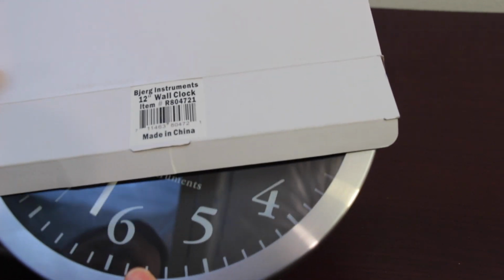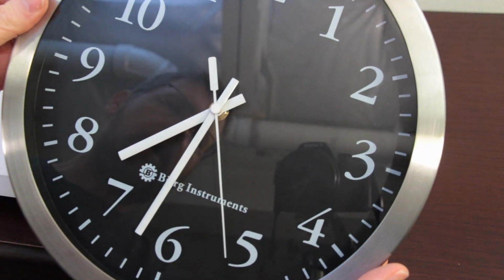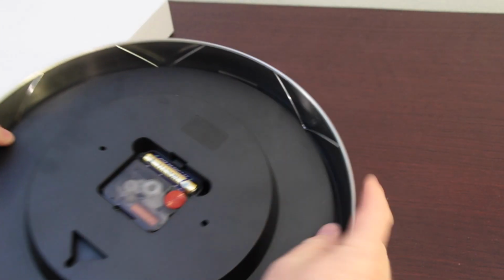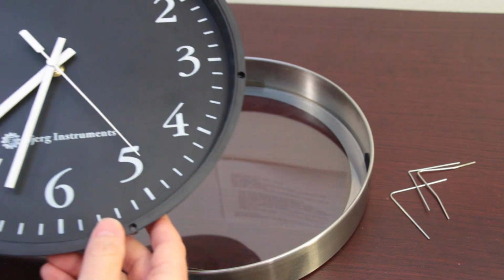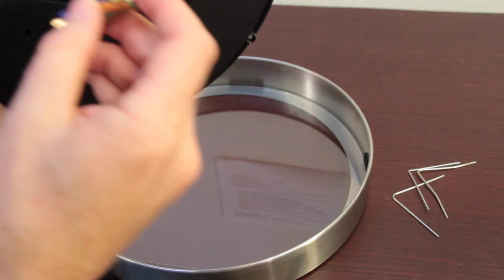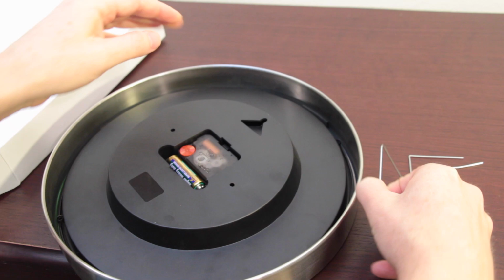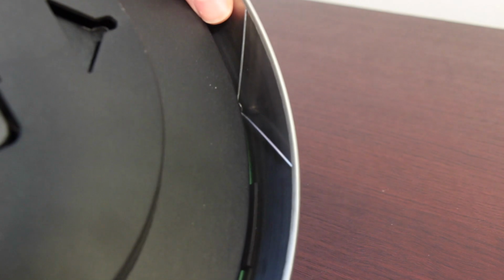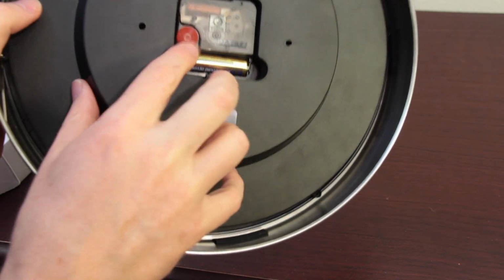Maintenance 12" Clock Stainless Steel Bjerg Instruments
Large 12" Diameter Display. Easy to see from a distance and read the time.
Silent, Non Ticking Second Hand that Sweeps. You don't have to listen to loud ticking in a silent room.
Modern Design. Simple and elegant and looks great on the wall of your home, classroom, patio, dining room, kitchen or office.
Uses 1 AA standard alkaline battery. Battery Included.
Looks Terrific. Buy this clock for yourself today.